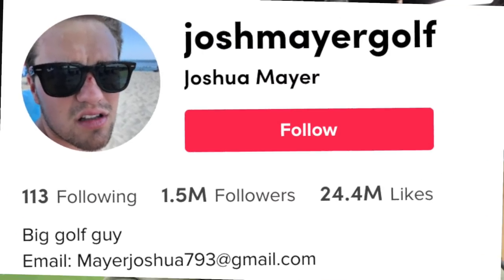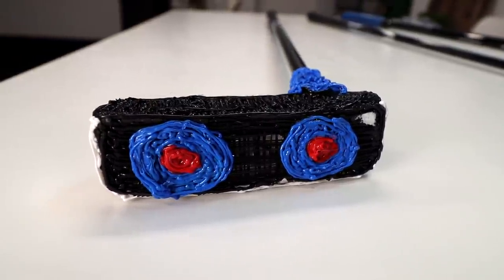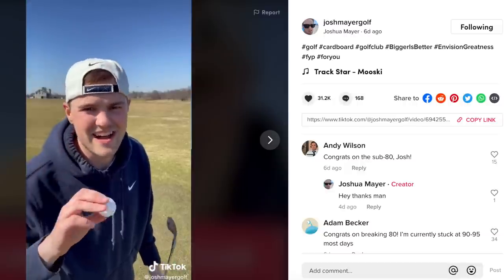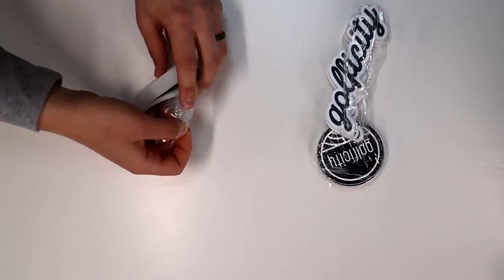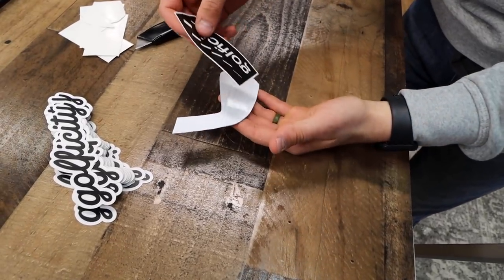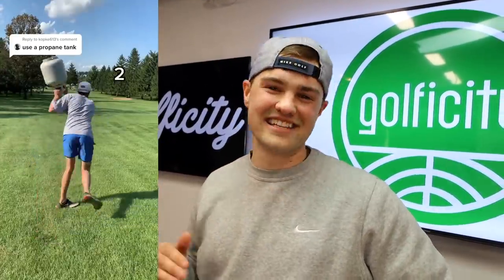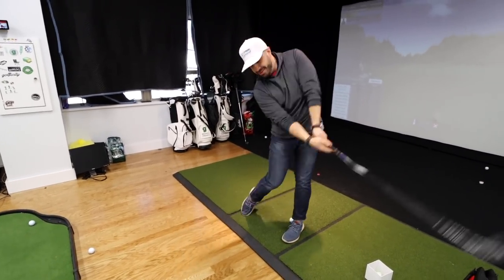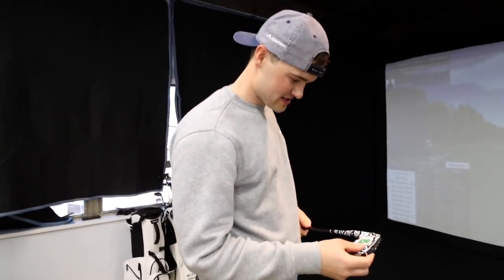Josh Mayer Built a Golf Club from What?!?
TikTok star Josh Mayer is known for building golf clubs from the most random things you can imagine. In this video Josh stops by our office to show us some of his most off-the-wall golf club creations.

We're also challenging Josh to build a custom golf club on the spot using only stickers!

We had a lot of fun filming this one. Remember, golf is what you make it!